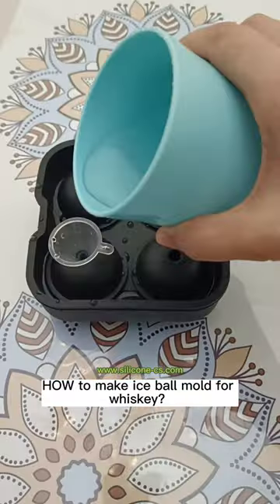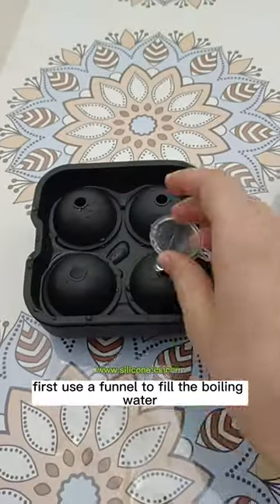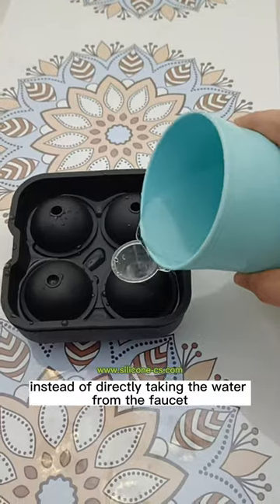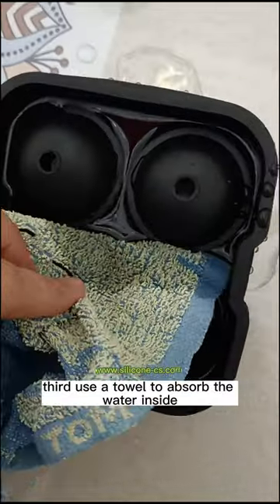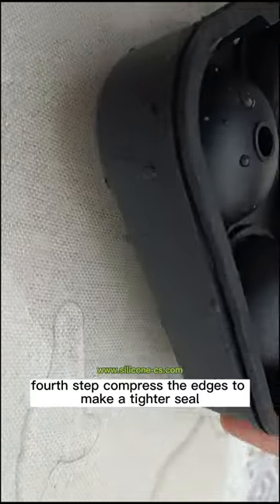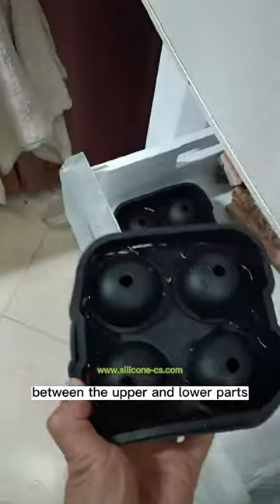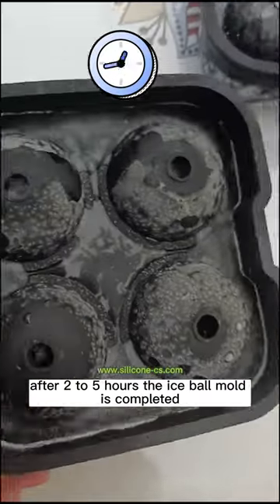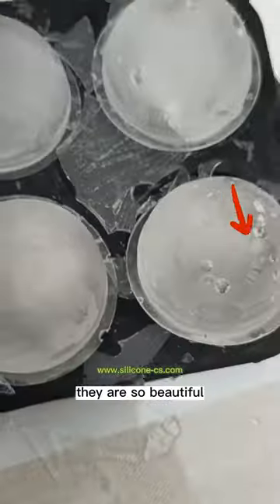How to make ice ball mold for Whisky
How to use a silicone 4 ice cube tray to make ice ball mold for Whisky cocktail? customize silicone ice mold supplier at Dongguan China.
 1. Use a funnel to fill the boiling water first, instead of directly taking the water from the faucet.
2. Squeeze out a little water by pressing. Do not fill it too full and leave about 10% of the space, because the density of water is higher than that of ice.
3 Use a towel to absorb the water inside, it doesn't matter if you leave some water,
4 Compress the edges to make a tighter seal between the upper and lower parts.
5. Put it in the refrigerator,
6. after 2-5 hours,  the ice ball mold is completed, they are so beautiful